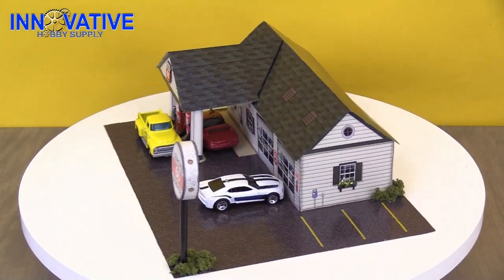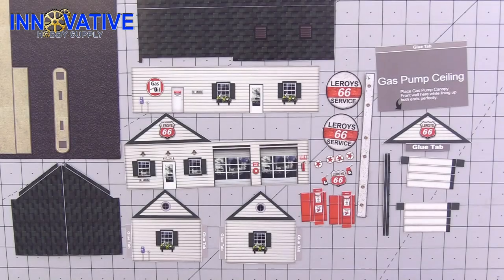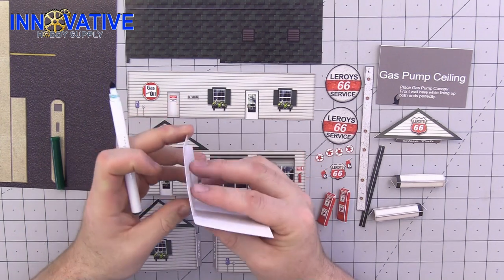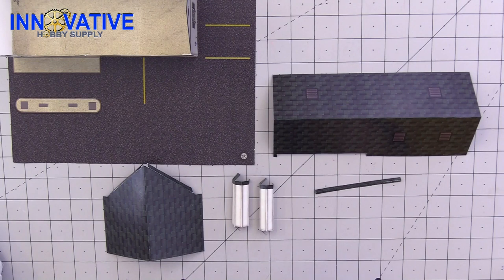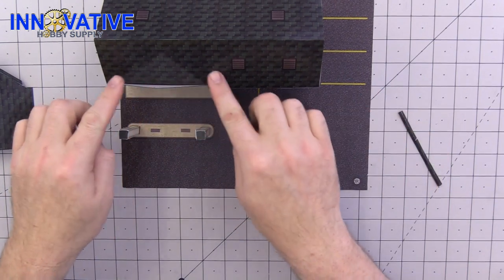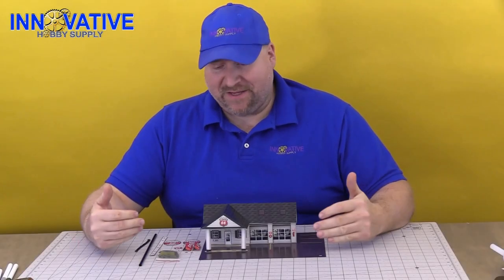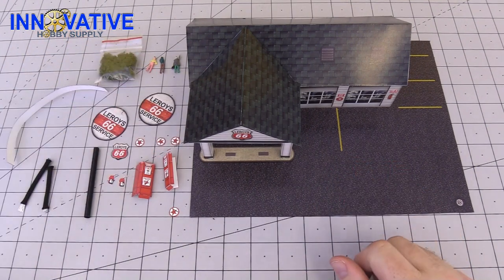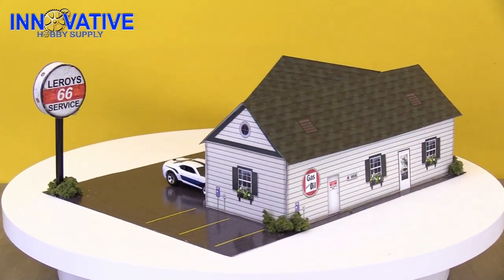1/64 Scale Photo Real Leroy's Gas Station Diorama Model Building Tutorial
Learn about how to construct our one of a kind, Photo Real Leroy's Gas Station Diorama. Our team will walk you through the entire process and reveal why our kits are superior to traditional model buildings.

Innovative Hobby Supply is dedicated to providing the hobbyist with a superior line of products that perform better than competitive products, provide customers with greater value, or provide solutions where none existed before. All made right here locally in the USA.

Don't Ya Bite Now · Dan Lebowitz